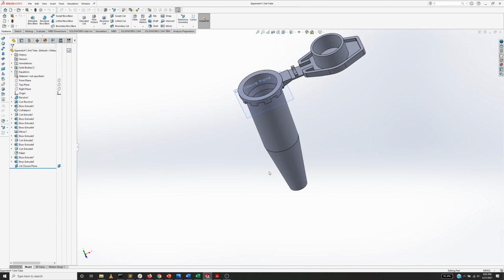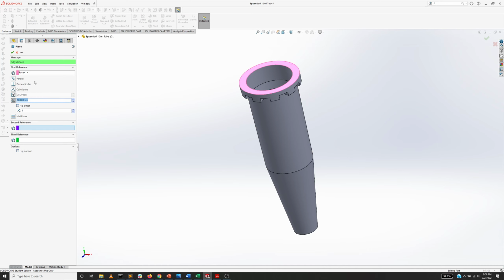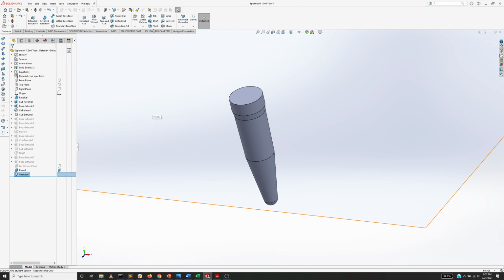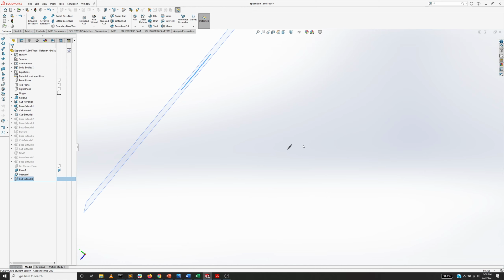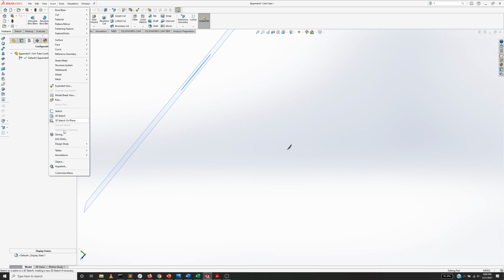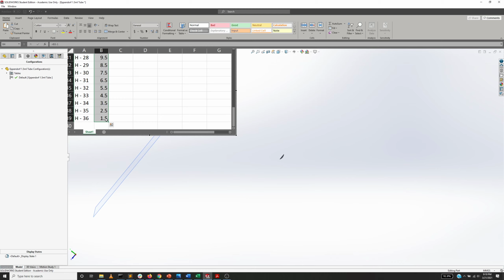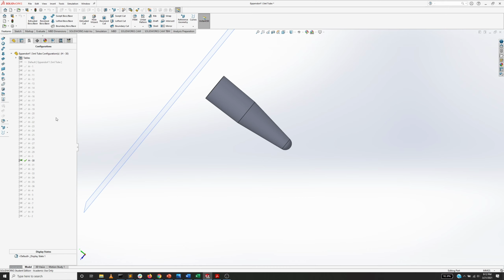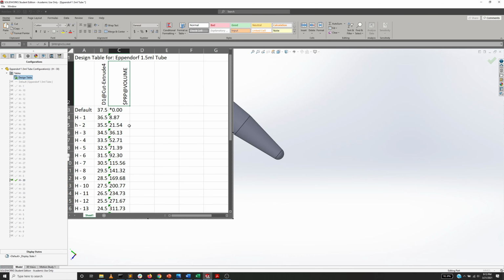How to find the volume per unit height (or vice versa) of an irregular solid using Solidworks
In this video, I try to compute the volume inside a cavity of an irregular shape solid tube and measure the increase in volume per unit increase in height. I implement this in Solidworks using Configuration files created by Design Table and adding the properties of interest, viz. Volume here.